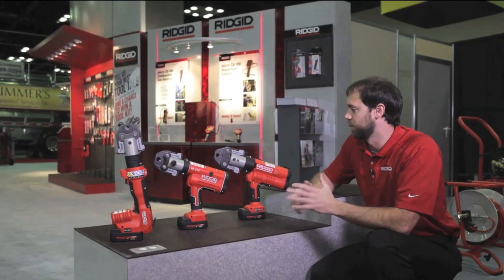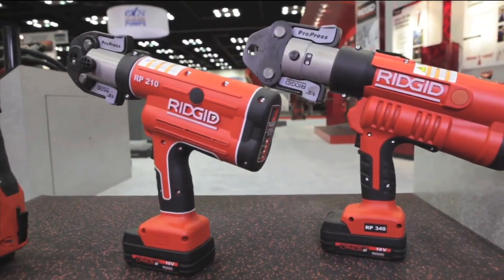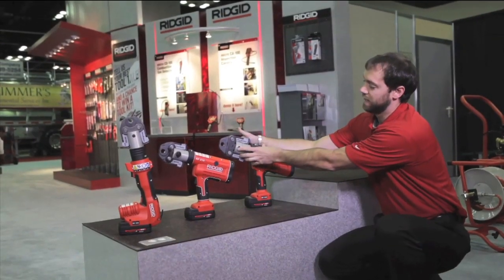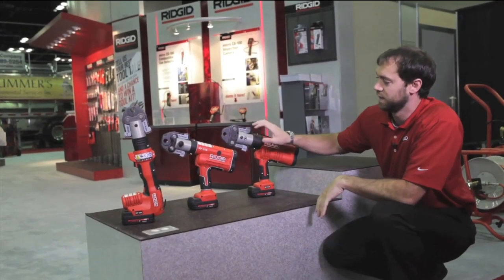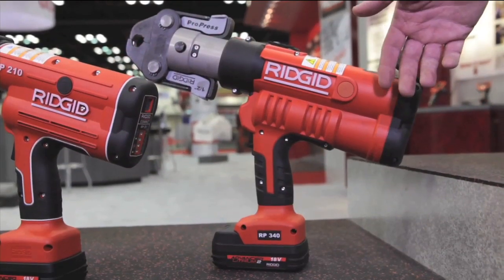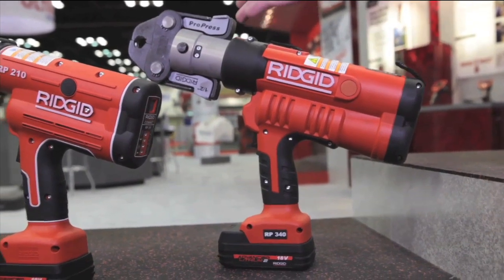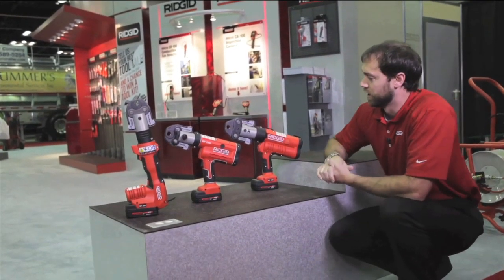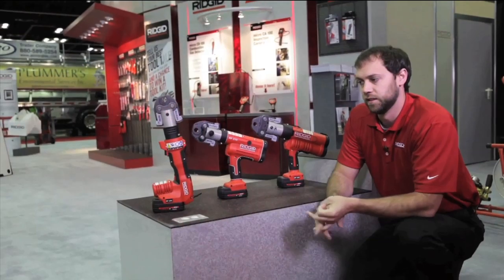Product Line Overview - Press Tools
RIDGID Press Tools are unsurpassed in making quick, reliable connections on copper, stainless steel, PEX and multi-layer tubing.  ProPress ® is the original press pipe joining system in North America!